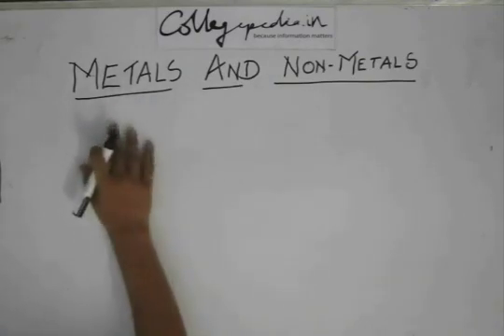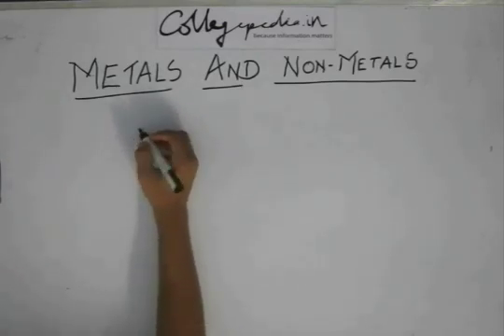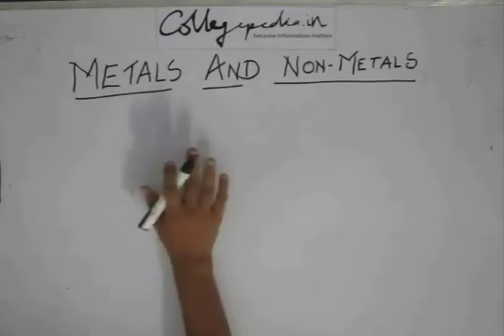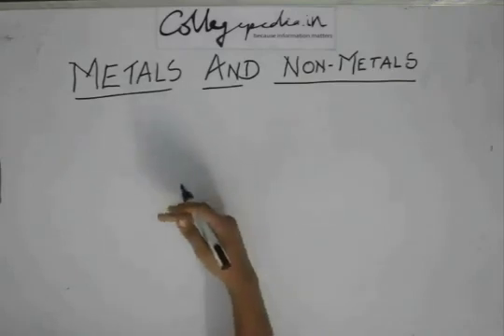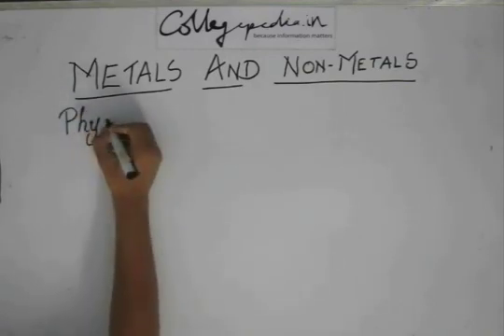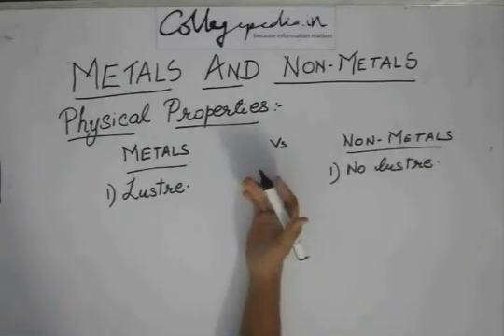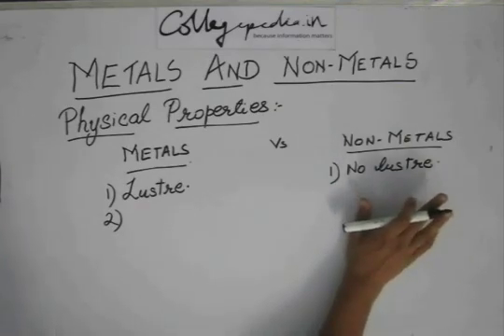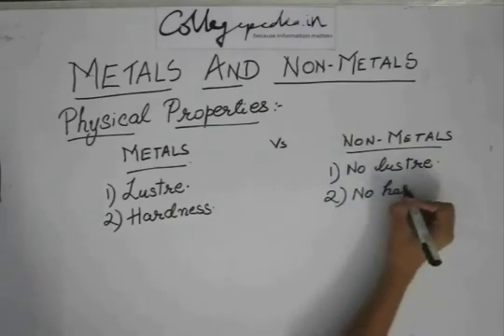Metals and Non metals, Lecture 1, Class X Chemistry (Properties of metals and Non metals)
This is the lecture for  understanding Metals and Non metals, Chemistry for preparing for  Class X exams for CBSE students. The lectures are taught by IITians themselves to help the aspirants. Collegepedia.in is uploading these lectures to help students learn in a better way. Visit collegepedia.in . We are on facebook and twitter as well.